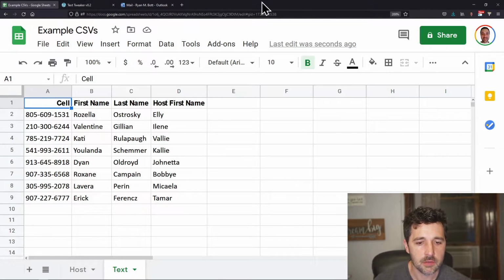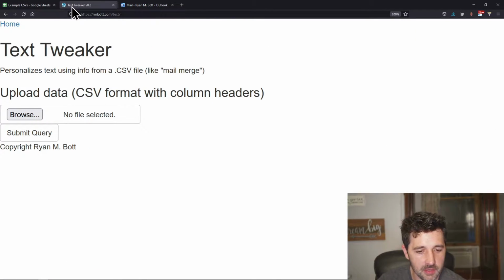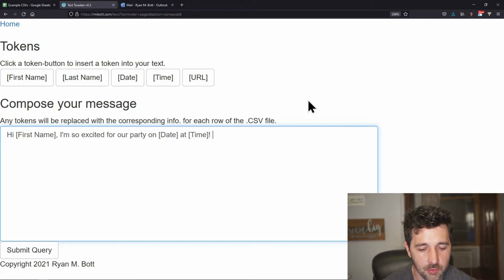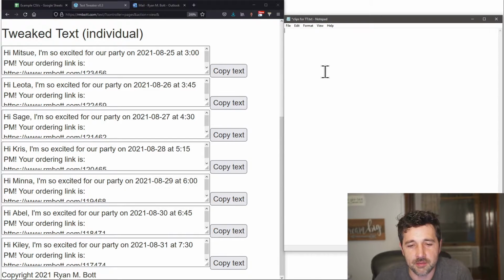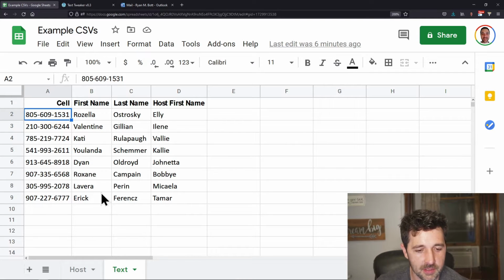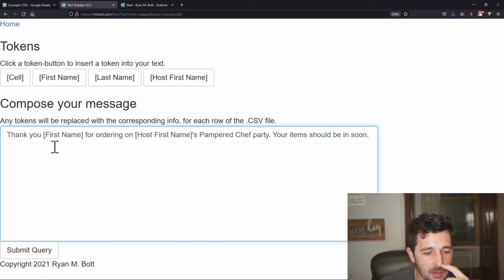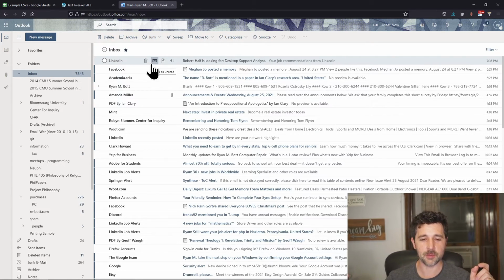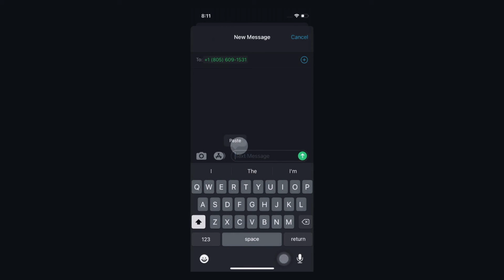Automate Tweaking Messages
Personalize text using info from a .CSV file (like "mail merge")